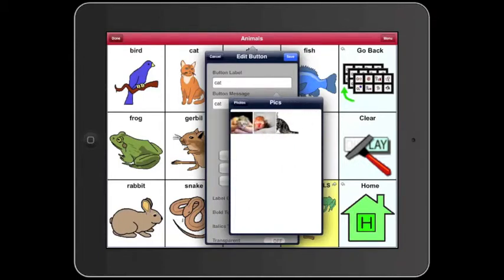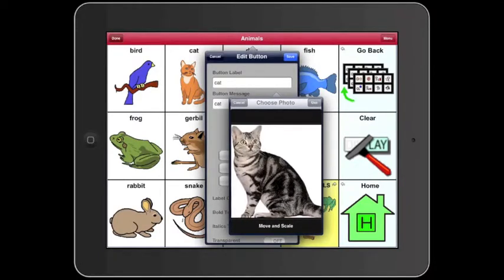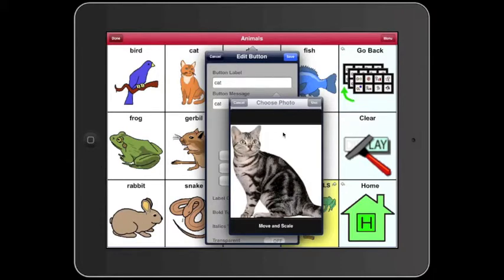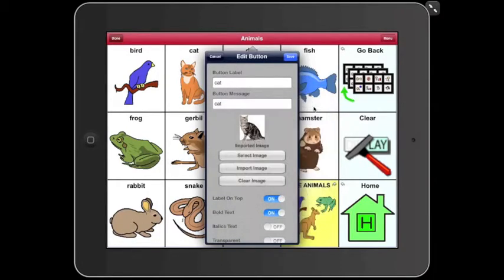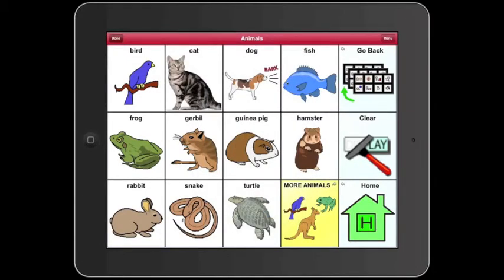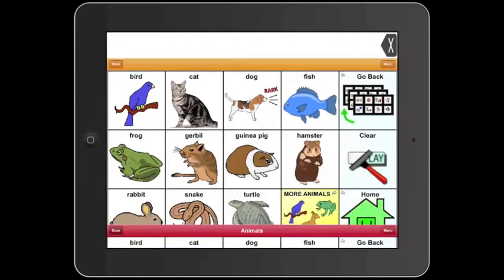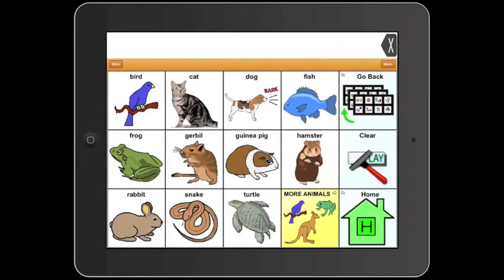Adding a Photo in Touch Chat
Adding photos to a vocabulary file in Touch Chat